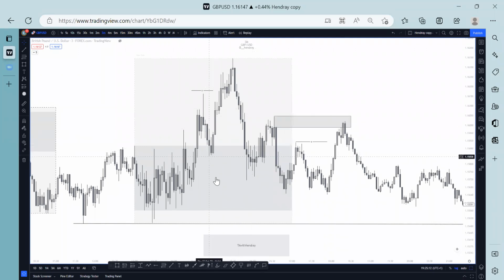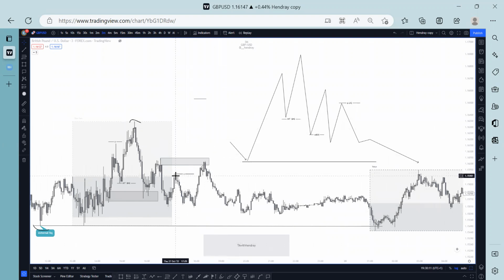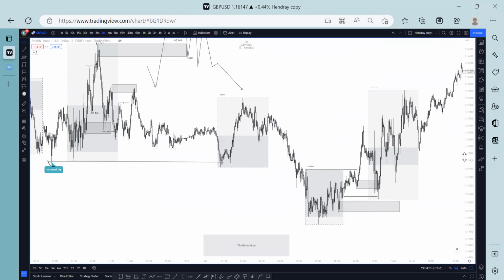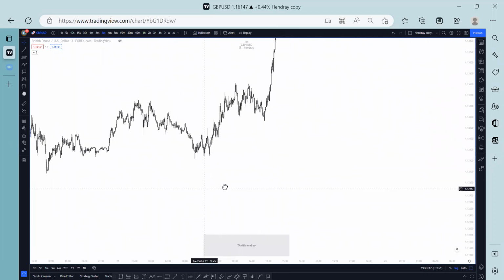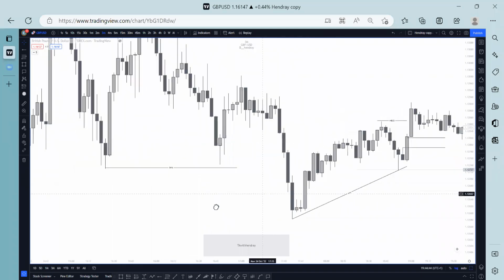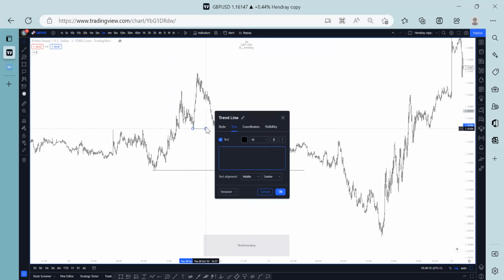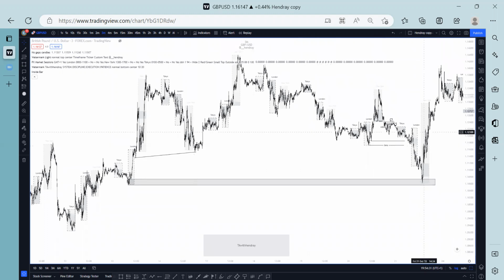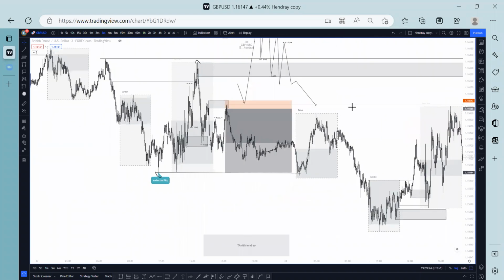LT and SLT